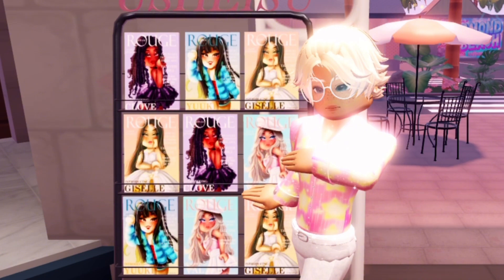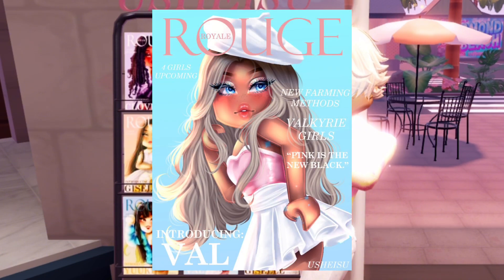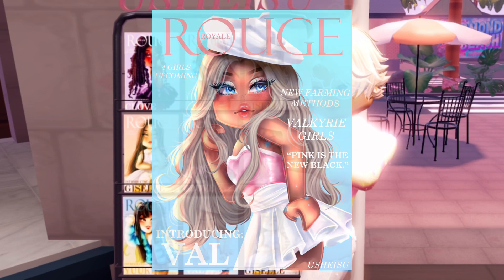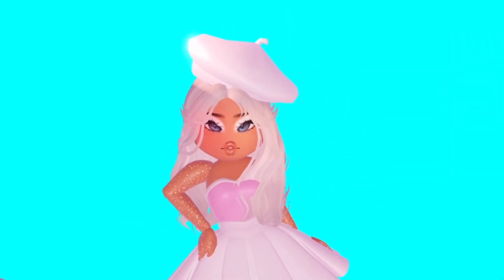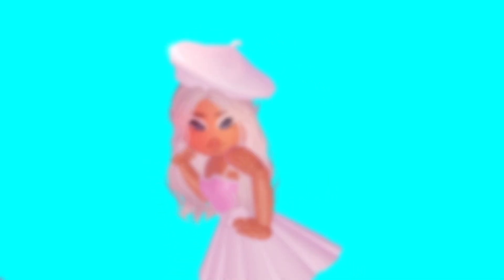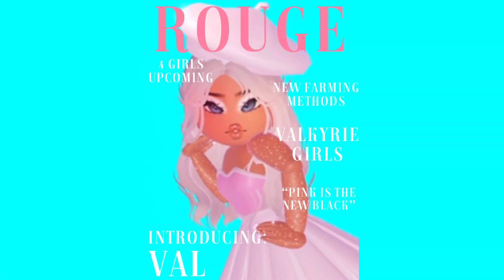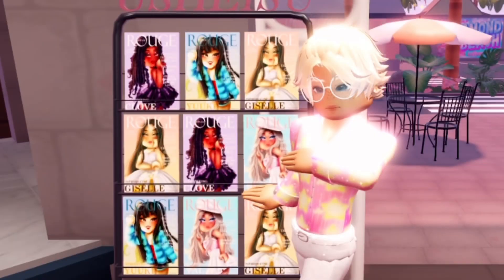Recreating Rouge Magazine Covers | Part one: Val | Royale High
Hey, my name is Landon! I'm a new Royale High Youtuber.

⭐Thank you so much for clicking on my video! ⭐